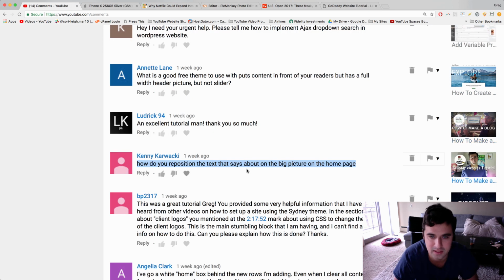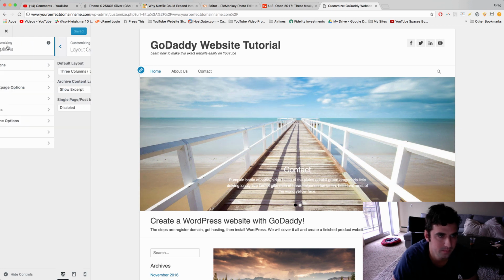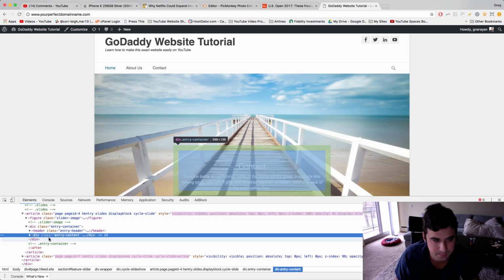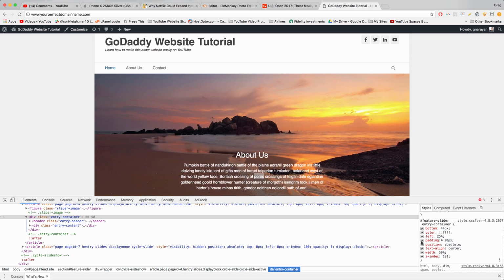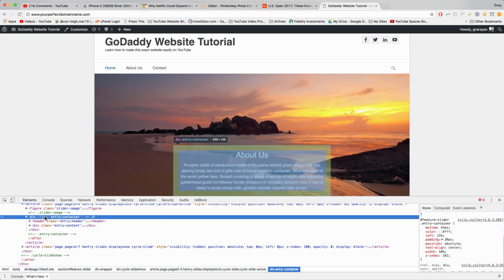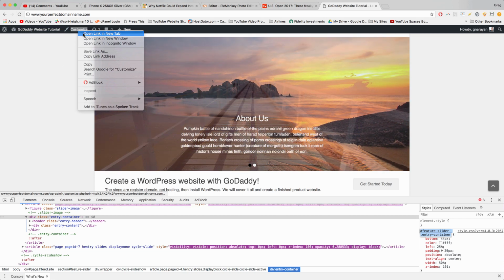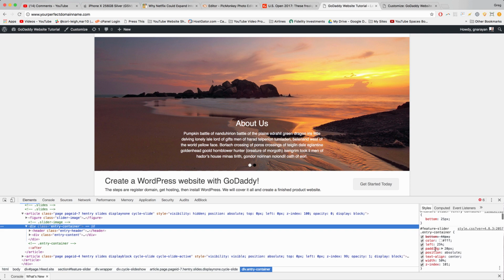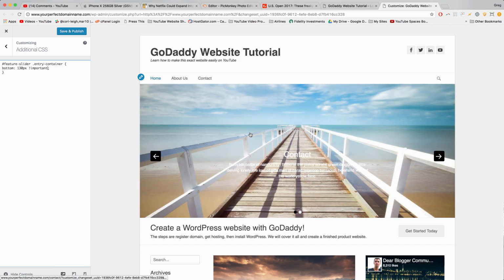Move Text on Top of Slider - WordPress Tutorial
The answer here is to type feature-slider .entry-container {bottom: 130px;} into your theme's custom css window and Save. Use inspect element to find and replace with the right # selector and command for your own wordpress slider.

Thank you Kenny for a great question! I hope you enjoyed this short wordpress video based on your comments. Go ahead and ask me anything and maybe you'll get your own video answer! :)